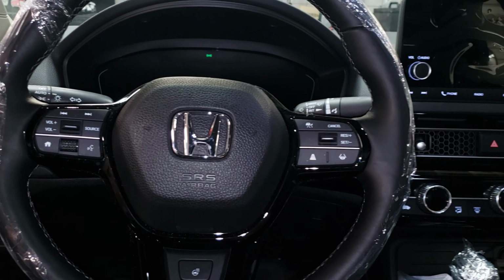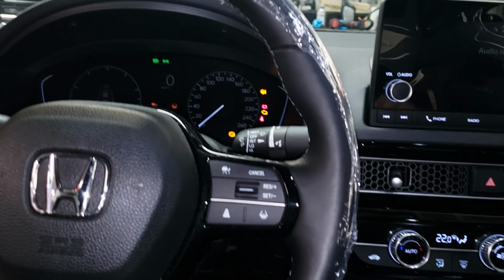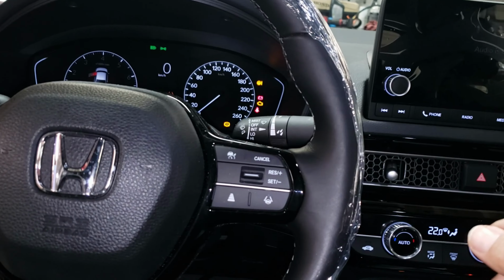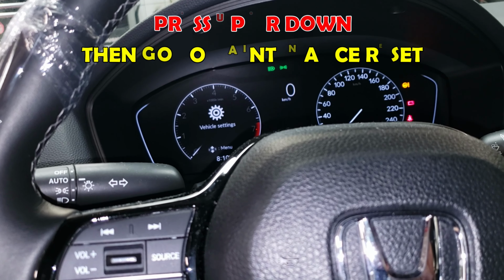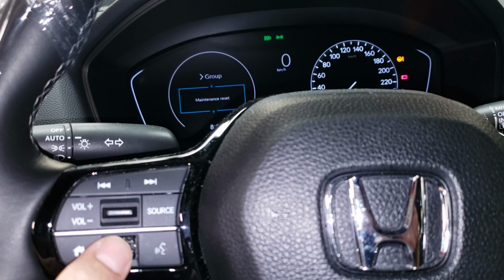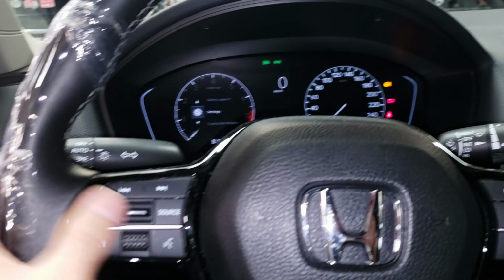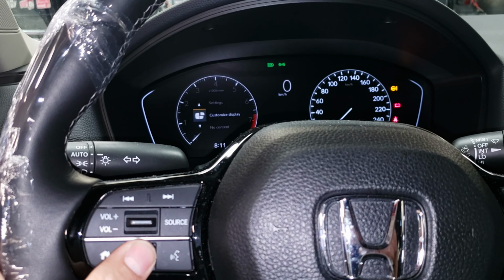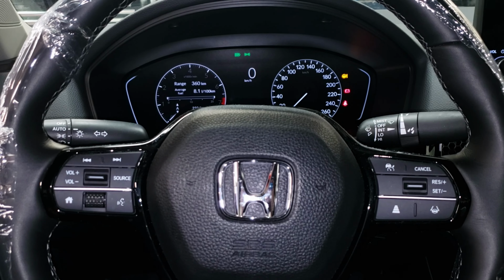2022 HONDA CIVIC HOW TO RESET OIL LIFE OR MAINTENANCE MINDER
THIS VIDEO WILL DEMONSTRATE HOW TO RESET THE OIL LIFE (MAINTENANCE MINDER) ON 2022 HONDA CIVIC.